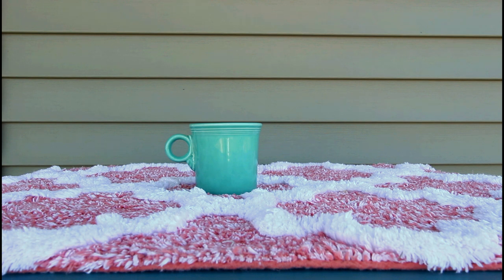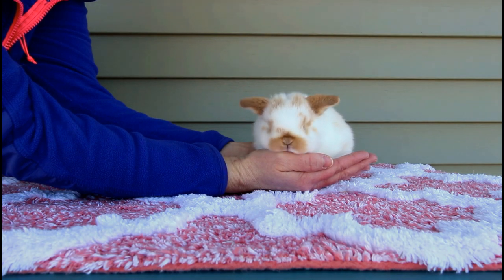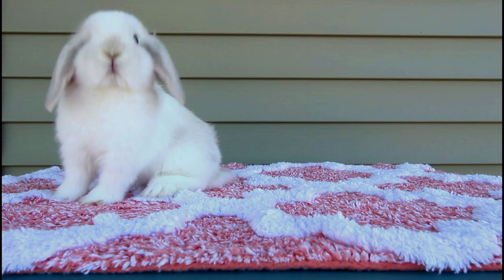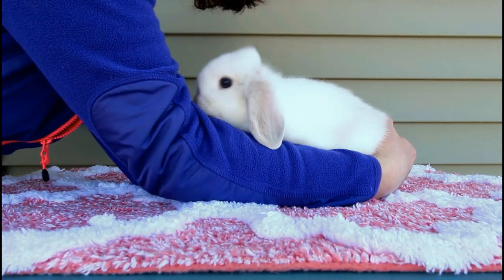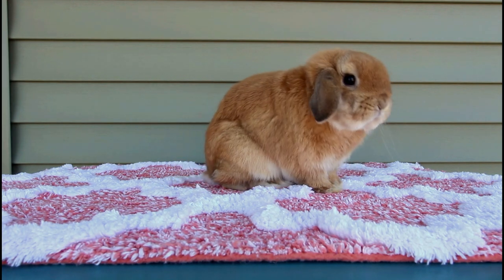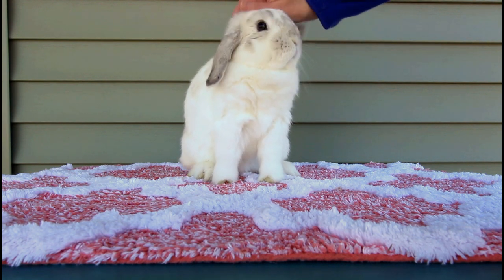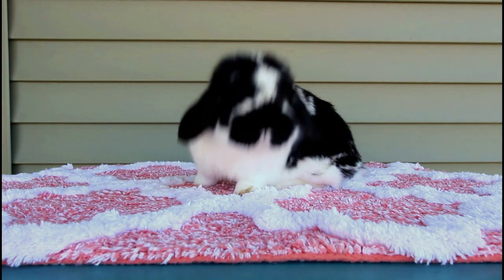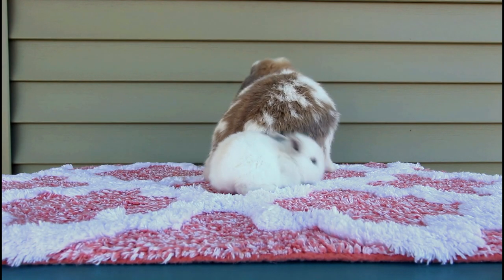How Big is a Holland Lop Rabbit?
Size comparison of baby and senior Holland lop rabbits from two weeks old to two years old.  Includes false dwarf and true dwarf Holland bunnies.  Discover how big your baby Holland lop will be when you bring it home around 8 weeks of age and about how large your rabbit will be full-grown.